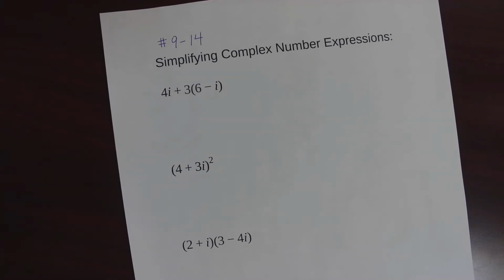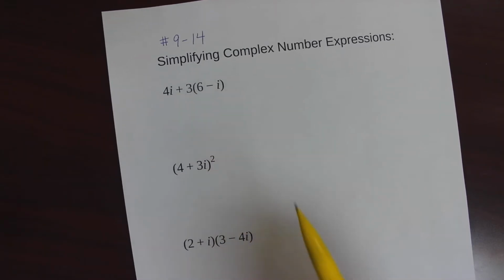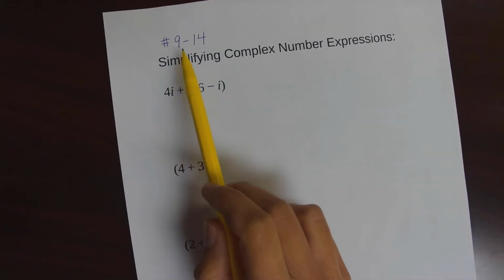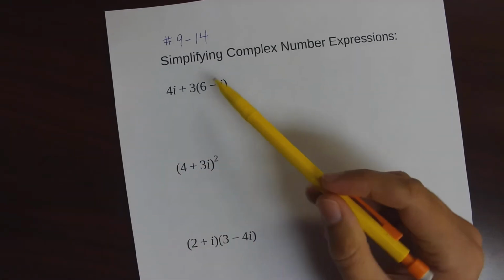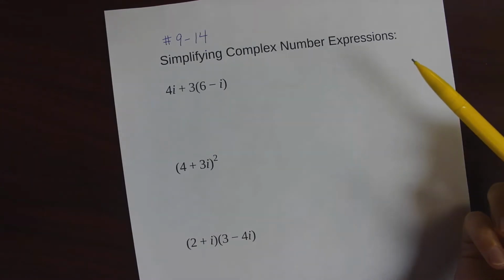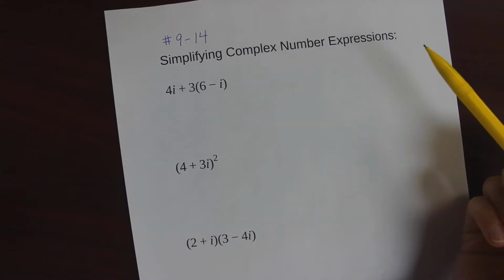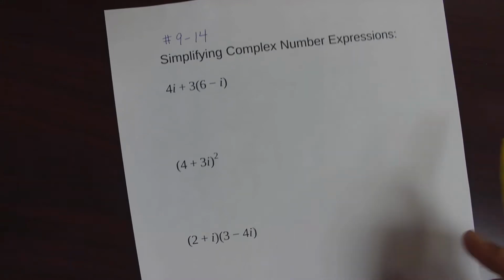Simplifying Complex Number Expressions